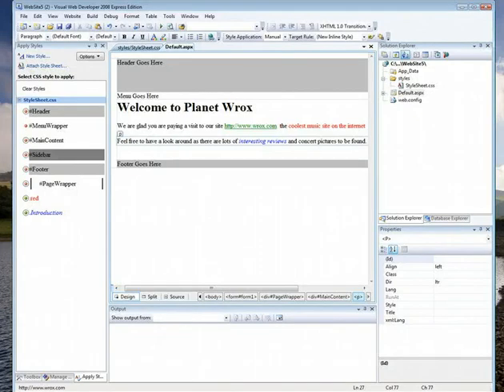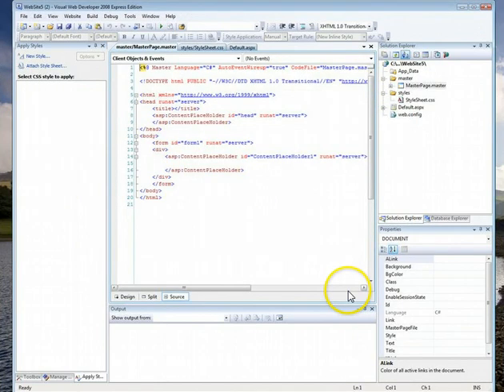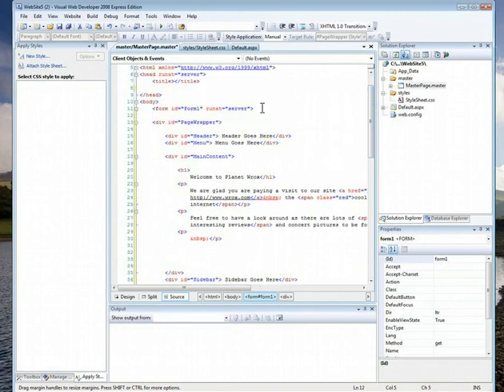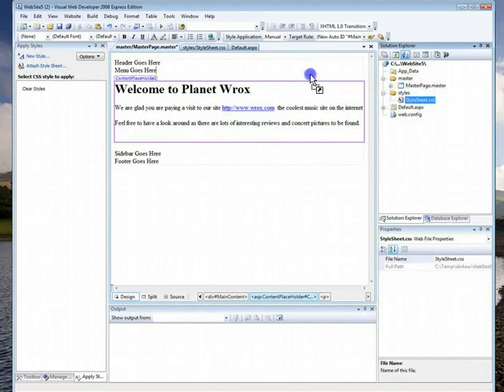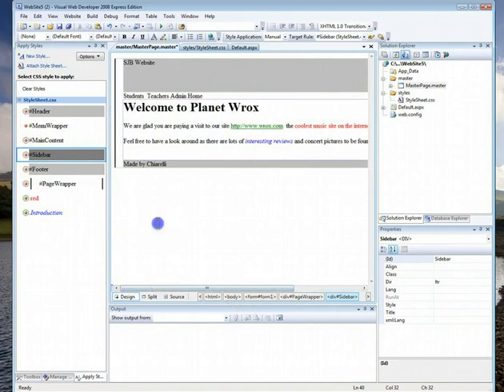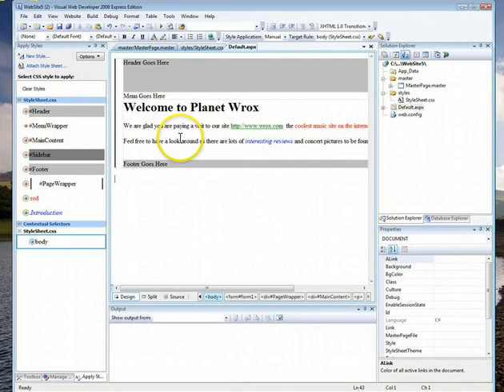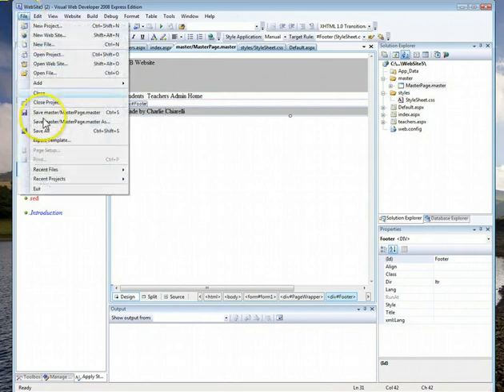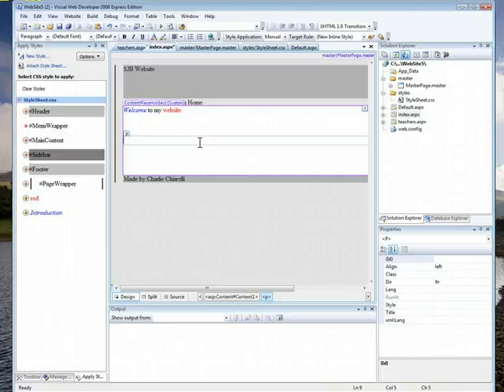UsingMasterPagesInVWD.mp4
Creating and using master pages in ASP.NET using Visual Web Developer